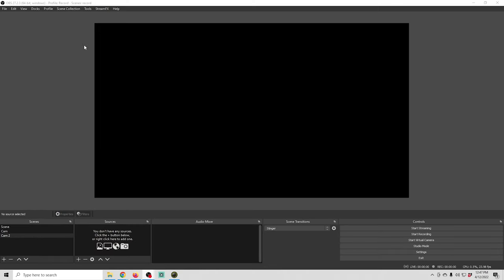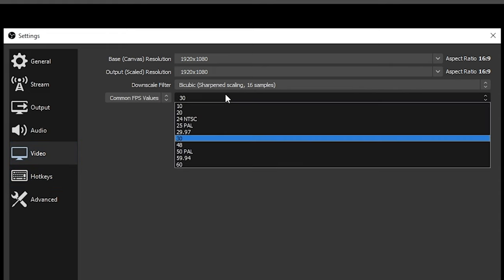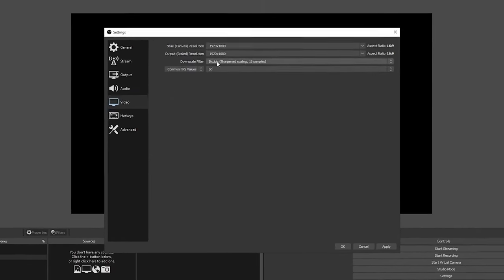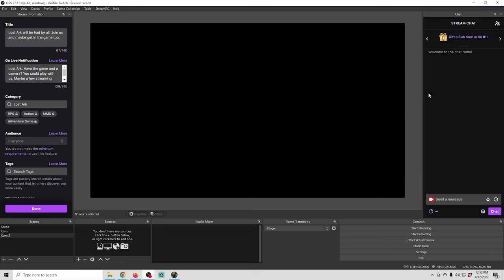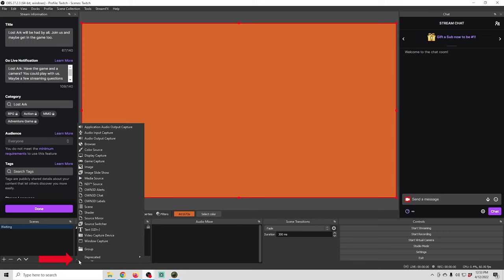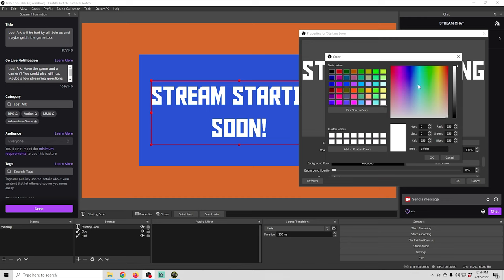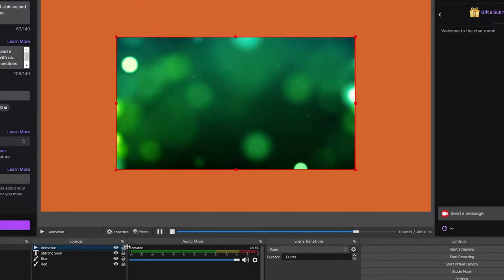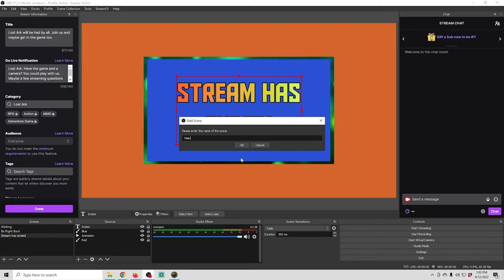Twitch streaming for beginners - Go live in 10 minutes!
Twitch streaming isn't hard to do. Today I show you how You could be streaming live in OBS to Twitch in like 10 Minutes with a full stream. Waiting, Be right back scene, Stream Ended scene, a game scene and an intermission scene. All simple to set up and run right in OBS.